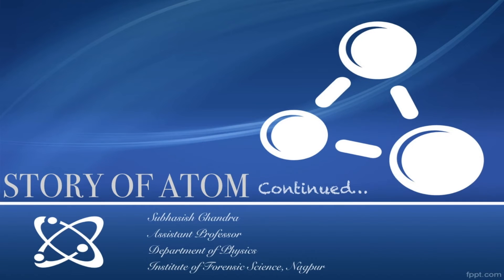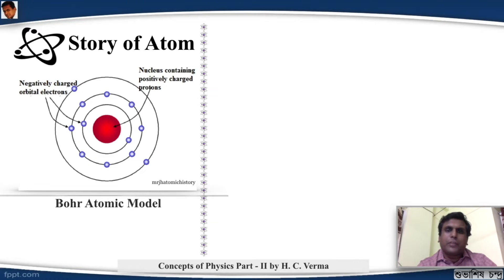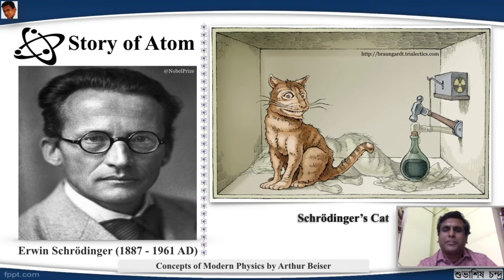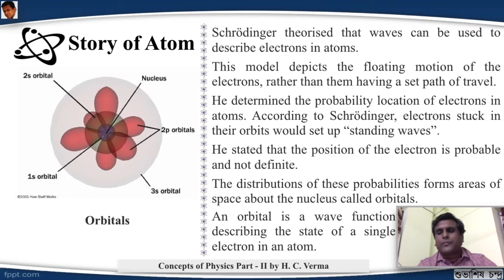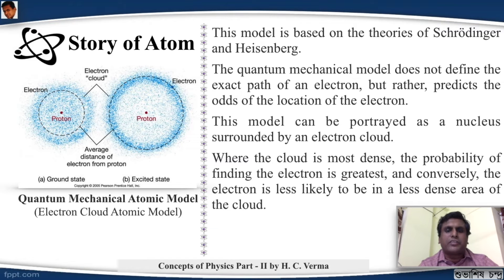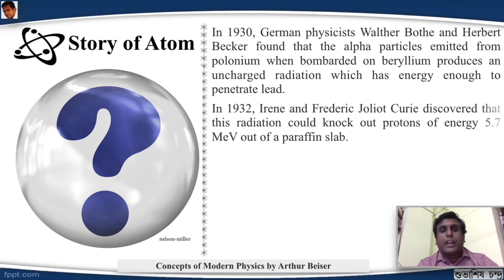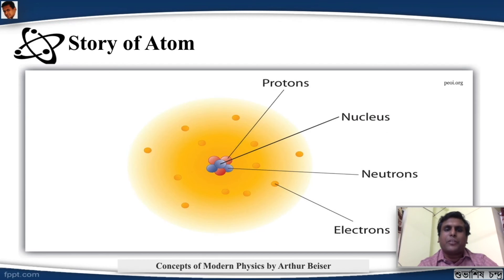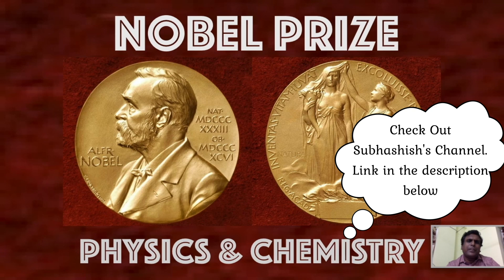Story of an ATOM - Part 2 by Prof. Subhashish Chandra (Continued..)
We are thrilled to collaborate with Prof. Subhashish who shares with us the fascinating Human journey of Understanding the Atom in this Part-2 of a 2-part series.

The story starts in Ancient Greece and comes through to Modern Europe. It loses itself on the way soon and then revives in Industrial England. It meets scientists in the laboratory and then makes way into the minds of the theoreticians. In the due course it showers Nobel Prizes on its beholders. First we didn't know what its components are. When we found them out; we realized that we can't exactly say where they are!
The story has never ended. Whenever we meet, we find something new!
I have just tried to encapsulate the beginning.